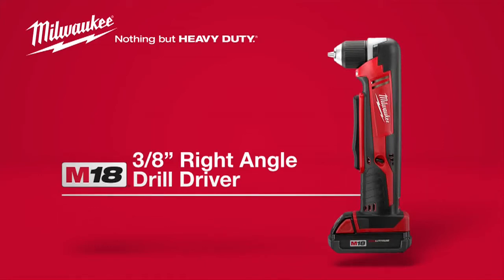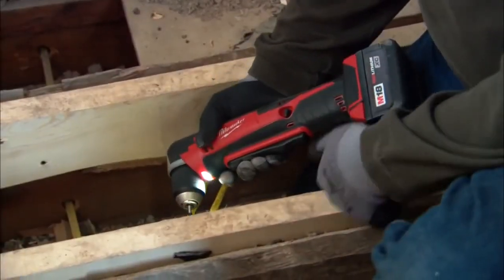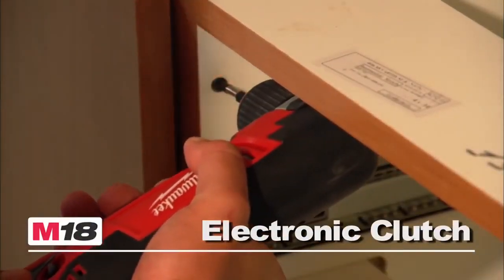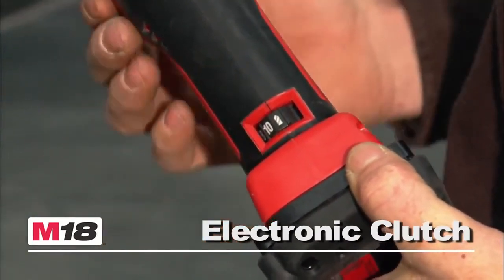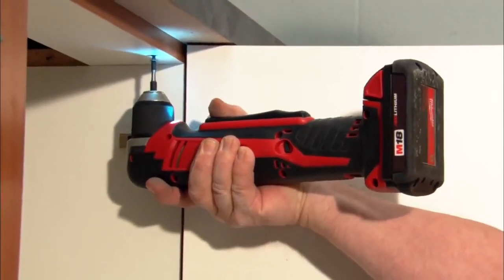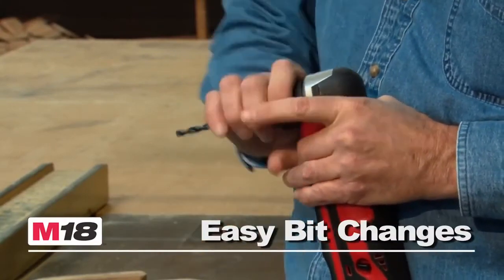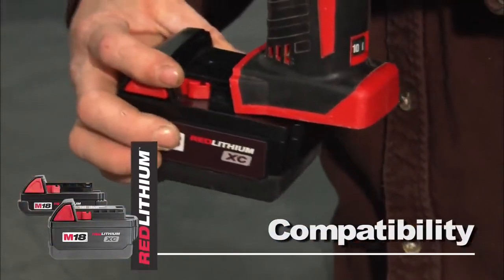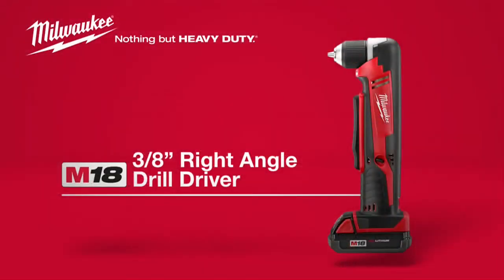Milwaukee M18 C18 RAD 18v Compact Right Angle Drill